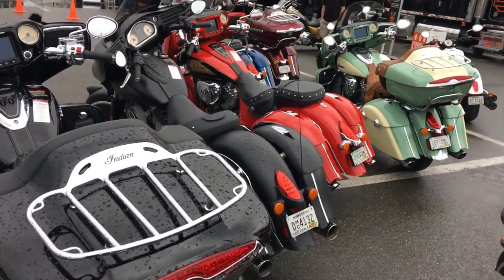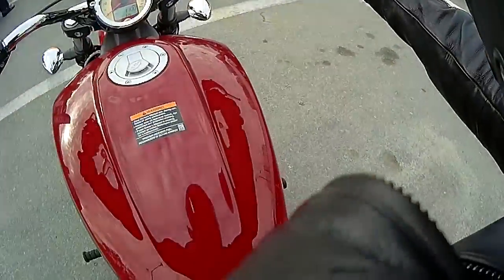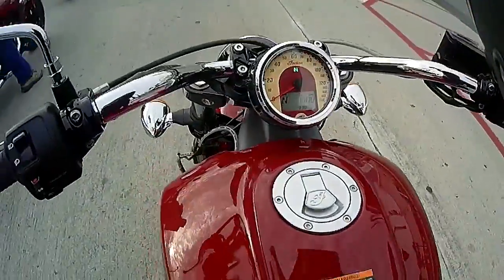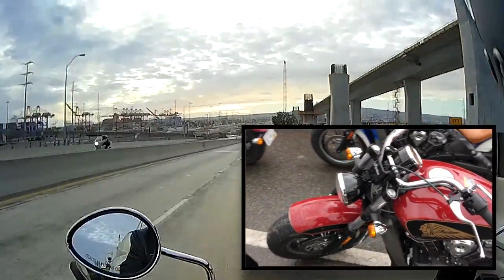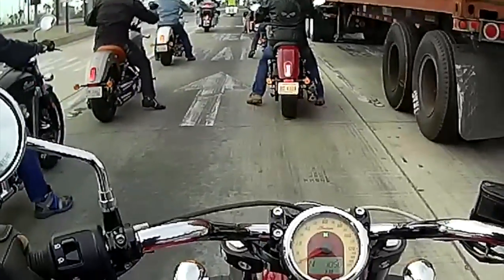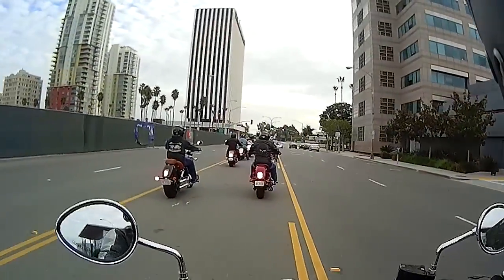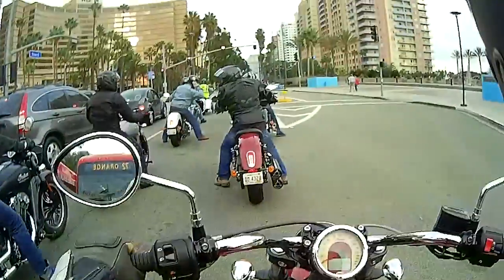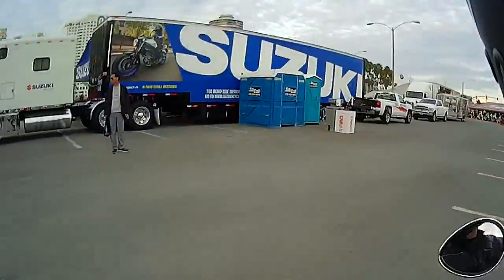ShadowBoxer 0042 {Indian Scout Test Ride 11-16}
This video is about Indian Scout Test Ride 11-2016 at the Long Beach Motorcycle show.

Overall I like the bike. It has a nice stable feel and is not too big or small. It's a cruiser not a race bike and seems good for that intention.

I'm not crazy about the heat from the V-twin design but they all will have that and once you are used to that it probably would not be too much of an issue except on hot days.